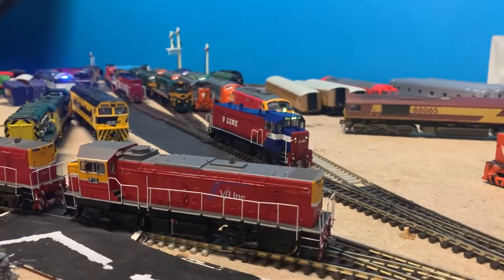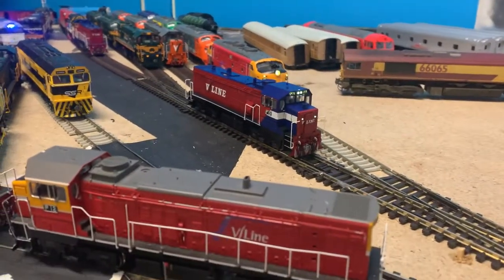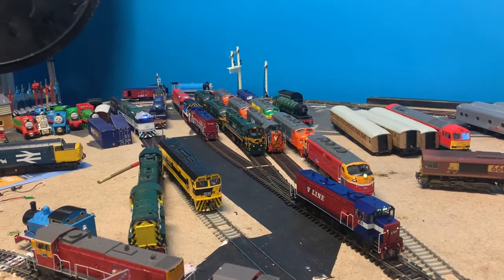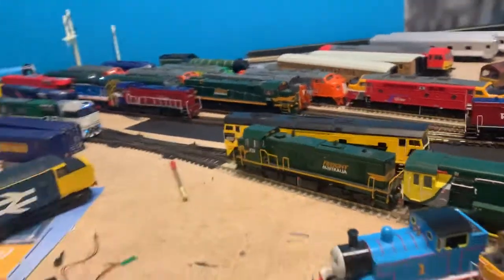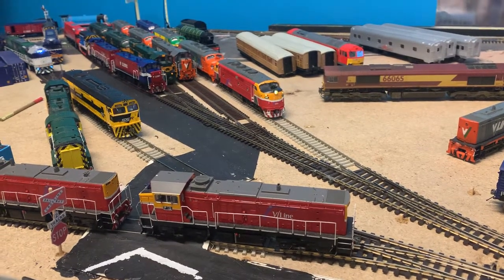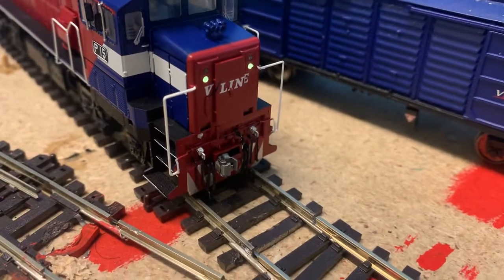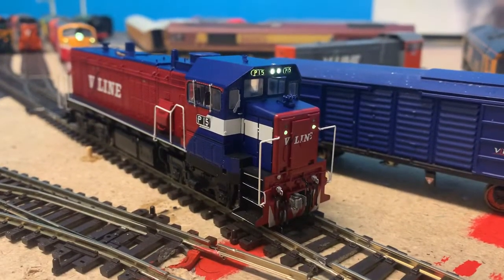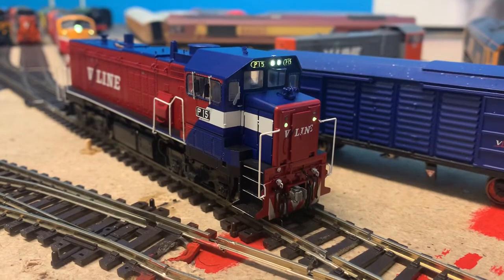My New V/Line P15 My Mum Got Me To Day